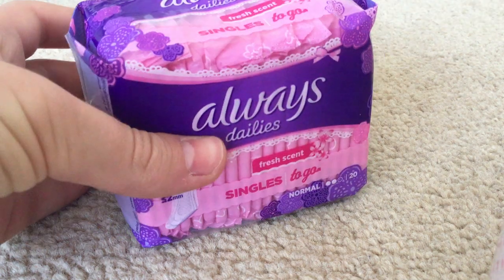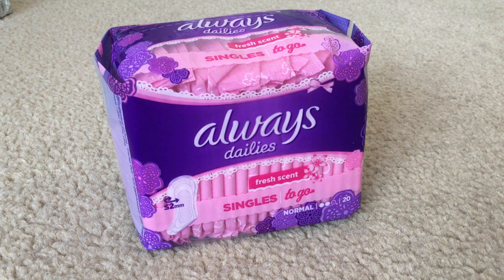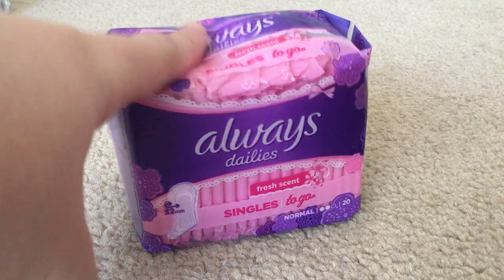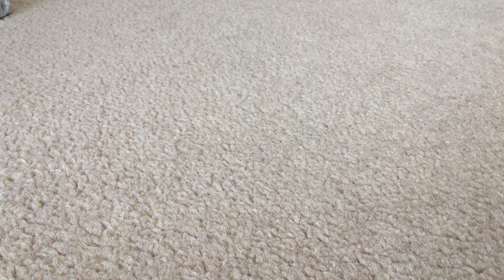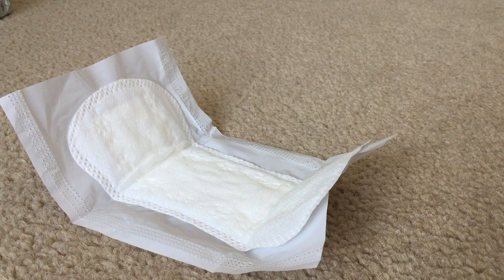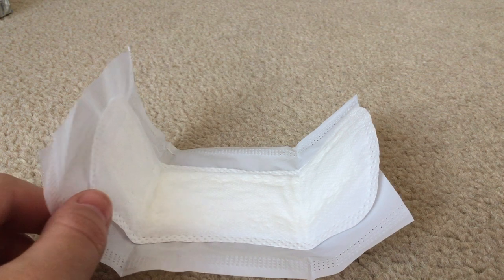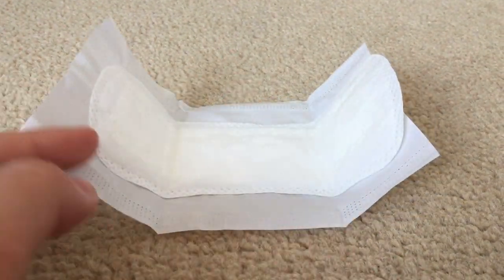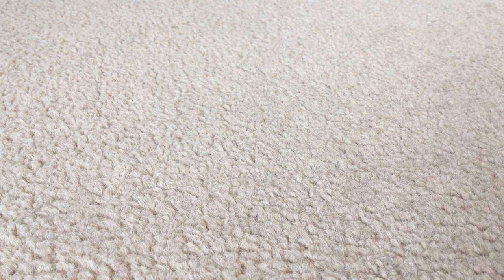Discharge Vlog| Part 1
Thank you Gibolin Glouglou for requesting this video💞